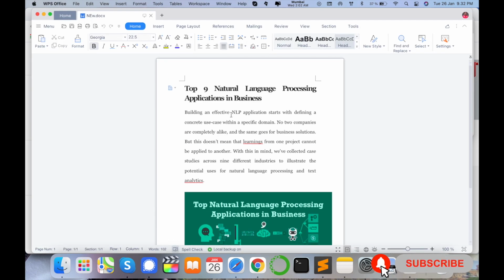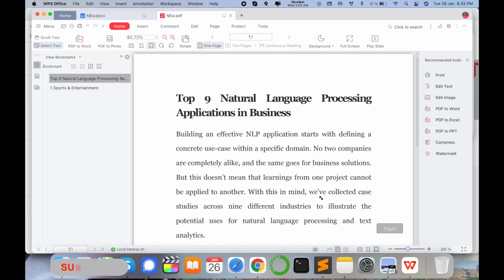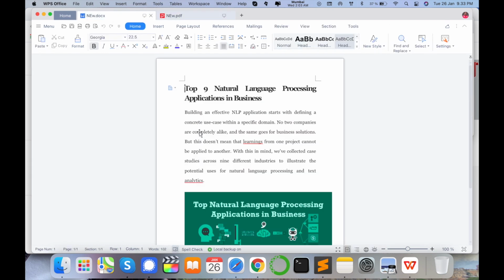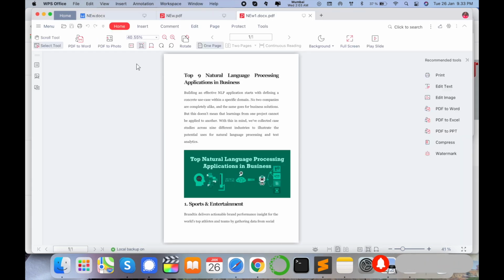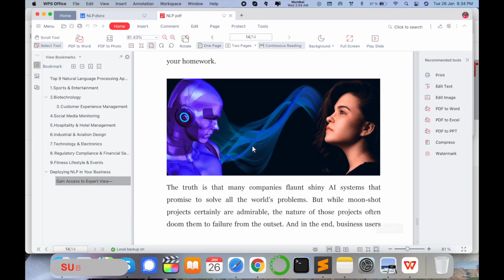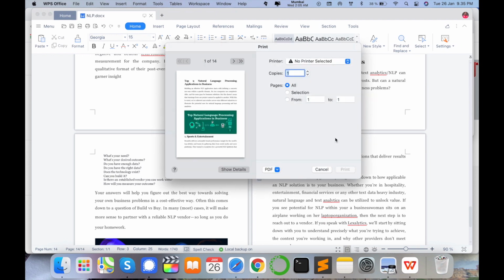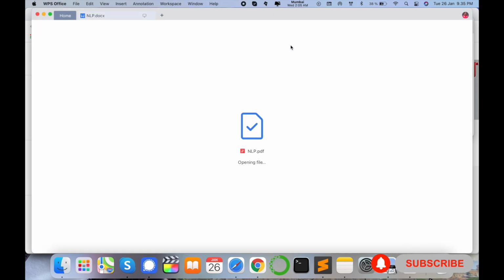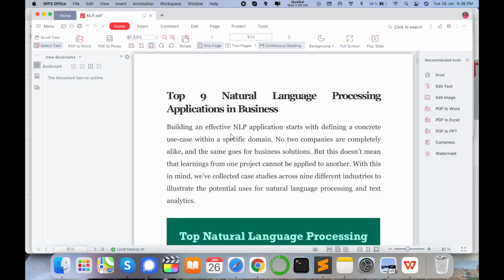How to Convert Word to PDF in WPS Office | Best Conversion Techniques Explained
Want to learn the best way to convert Word documents to PDF using WPS Office? In this tutorial, a professional WPS Office trainer shares practical Word to PDF conversion techniques that improve formatting, preserve layouts, and create professional-quality PDFs quickly.

In this video, you'll learn:
✔ Best Word to PDF conversion methods in WPS Office
✔ How to maintain formatting while converting files
✔ Quick PDF export shortcuts and settings
✔ Common conversion mistakes and how to avoid them
✔ Professional document conversion tips for work and study

Whether you're a student, office professional, freelancer, or business user, these WPS Office tips will help you create clean, high-quality PDF files faster and more efficiently.

🔥 Watch until the end for advanced conversion tricks many users miss.

WPS Office Word to PDF
how to convert Word to PDF
Word to PDF conversion tutorial
WPS Office PDF export
best Word to PDF converter
convert document to PDF WPS
save Word file as PDF
PDF conversion tips
WPS Office tutorial
maintain formatting Word to PDF